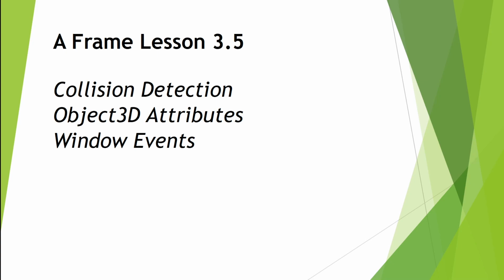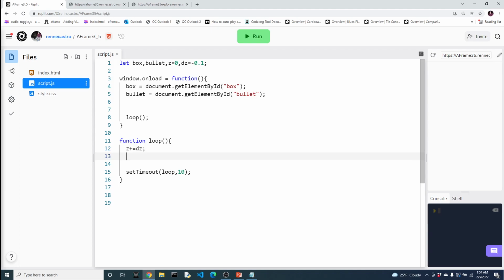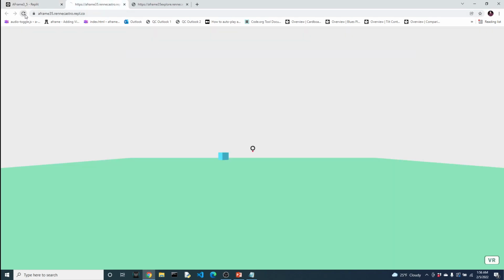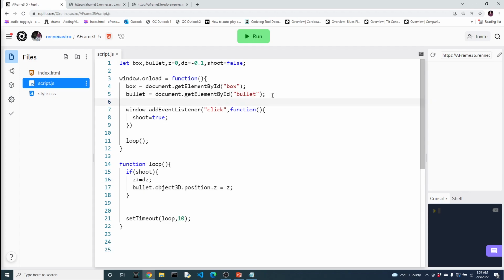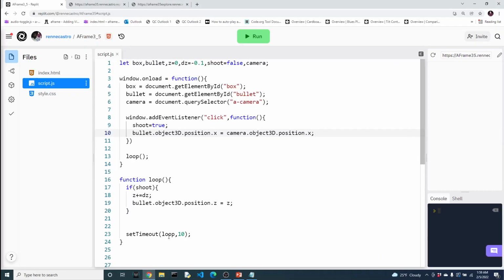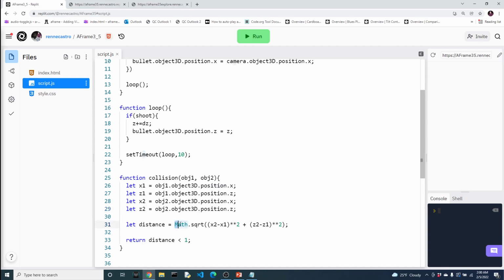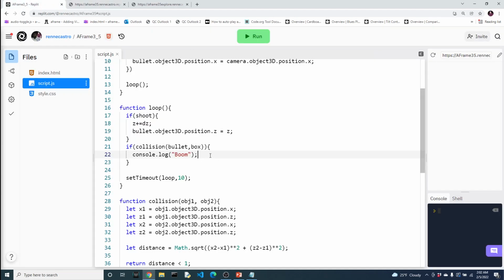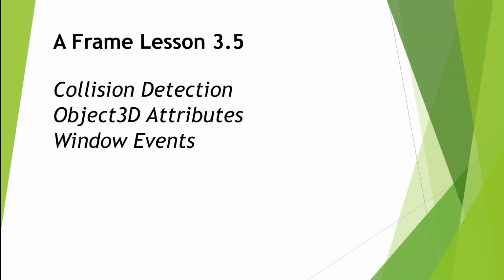AFrame Lesson 3 5: Collision detection (Old Version)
In a virtual reality world you may need to check if two objects have collided.  Collision detection can be accomplished by checking if the distance between the two objects is less than some threshold.  As part of the example demonstrated in the video, we also explore a different technique for modifying the position attribute as well as adding event listeners to the window instead of a particular component.